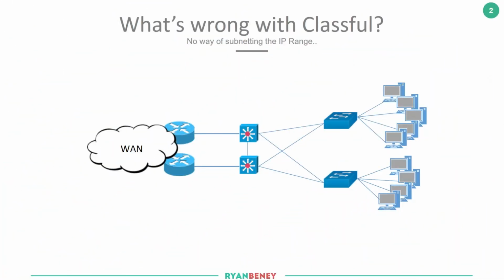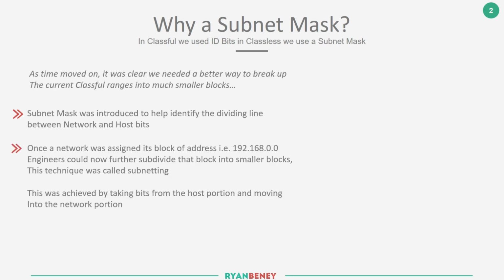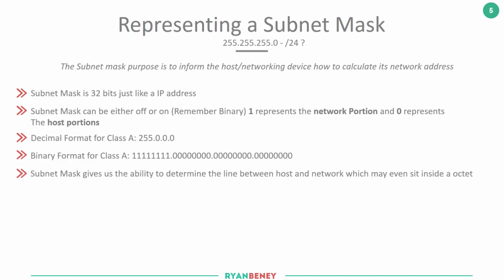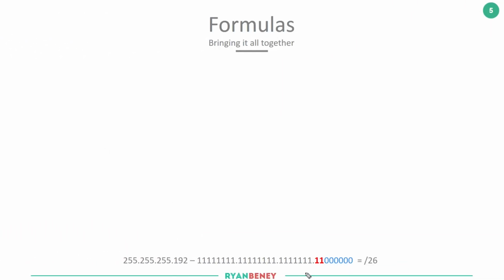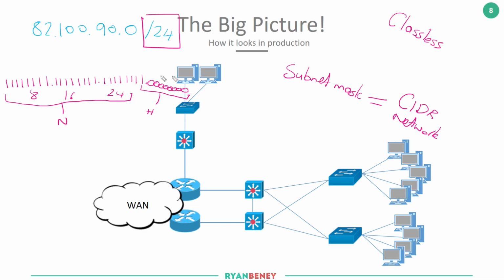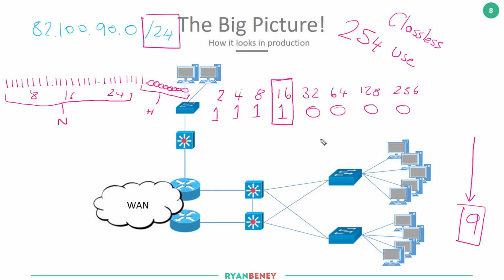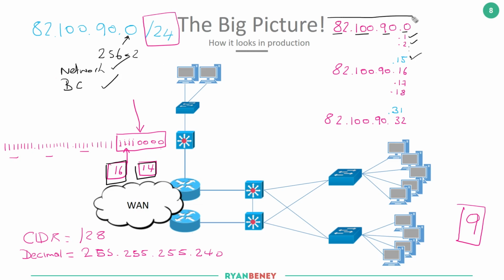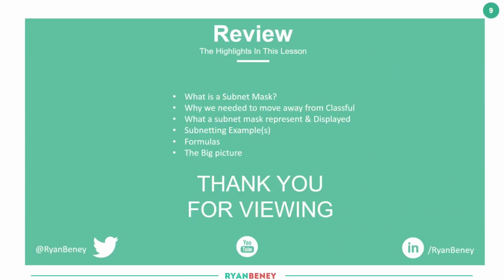Cisco - CCNA Certification 200-301 - Introduction to Subnetting .13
Thirteenth Video in a Series covering all elements of Cisco Certified Network Associate (200-301 CCNA)

In this video we start by picking up where we left off last time, fully understanding why Classful addressing was great for its time but needed to evolve into something else to meet the growing demands of the internet

We start by with overview of what is a Subnet mask and why using this enables us to have a different method to determine where the network/host portions of an IP address start and stop

Once understood we start to look at some scenarios briefly to establish how this new classless / CIDR addressing scheme helps resolve the problems highlighted at the start of the video

In our next video, we'll put together a bunch of subnetting questions and I'll show you how I would tackle them using the techniques outlined in this video

 📚Books!  🎓🎓

📚Books 🎓🎓

Twitter - @RyanBeney -   / ryanbeney
Linkedin - /RyanBeney  -   / ryanbeney